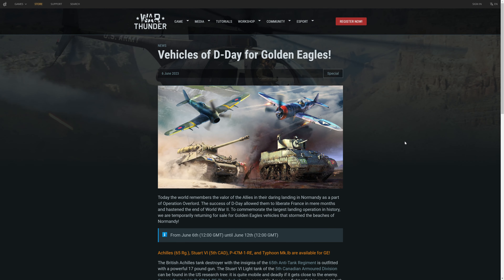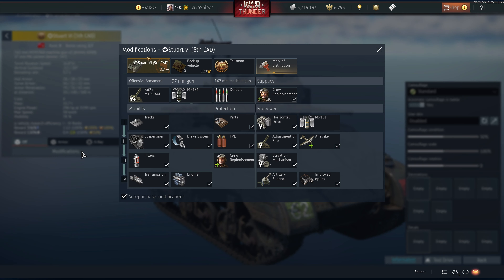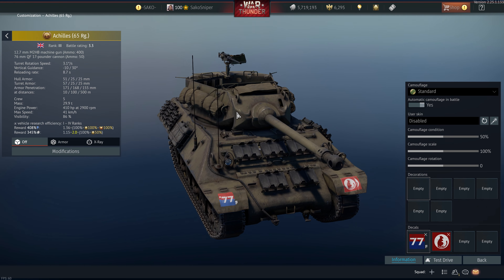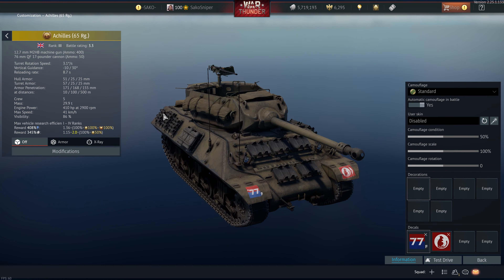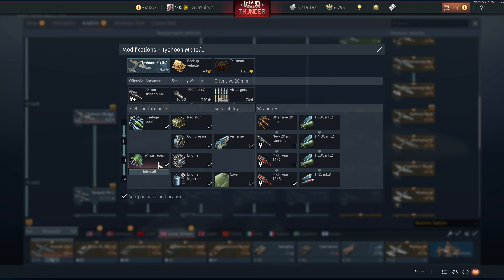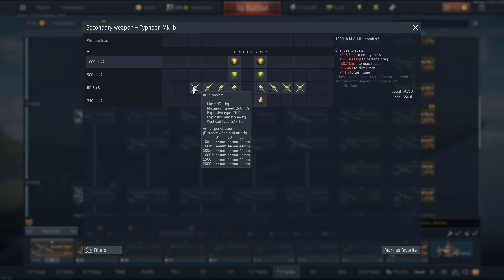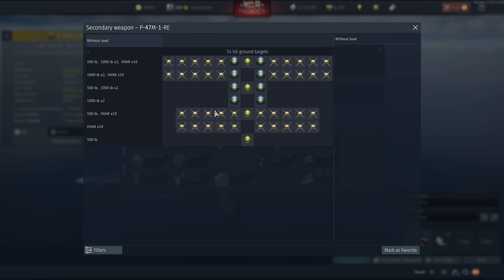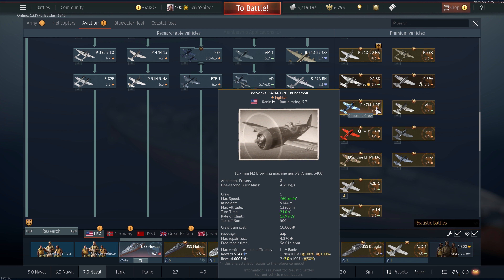D-Day Sales In War Thunder